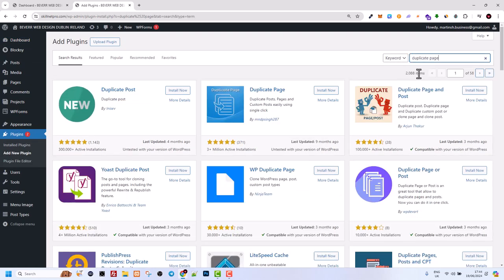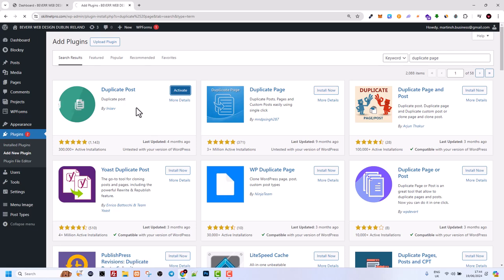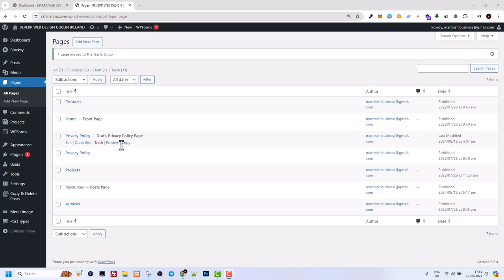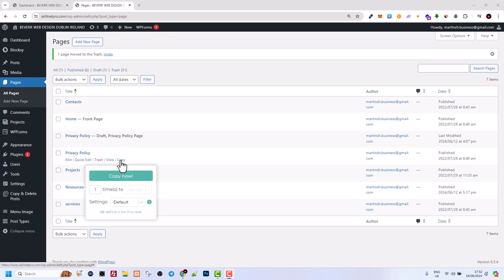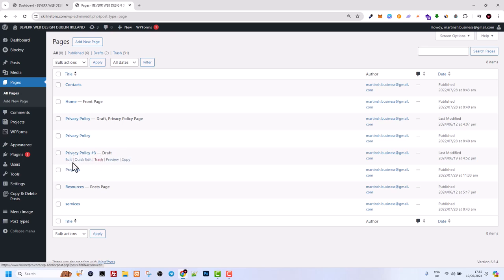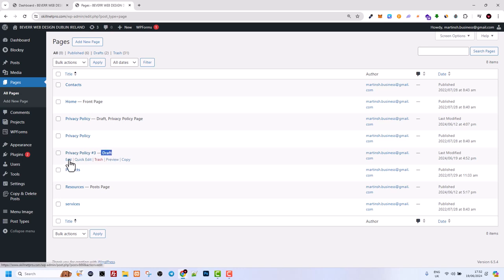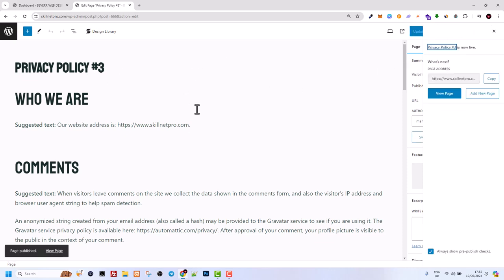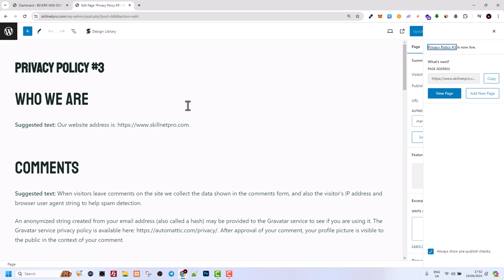How To Dupllicate Page In Wordpress